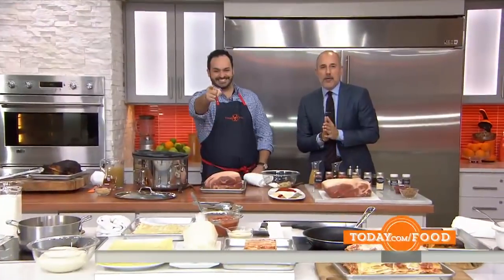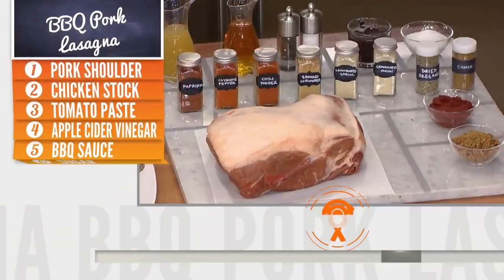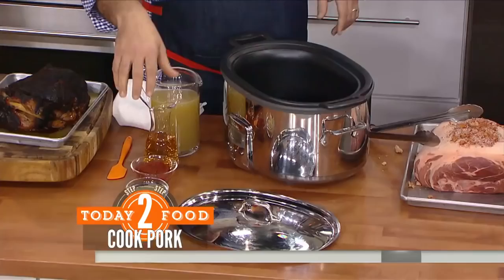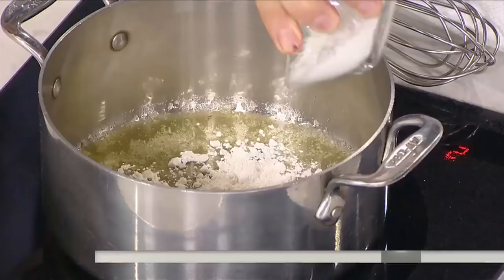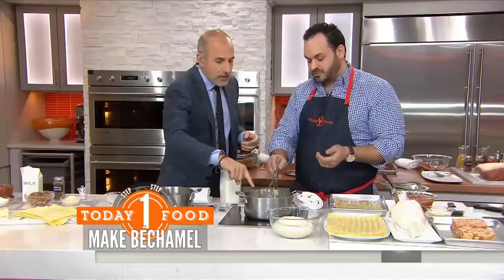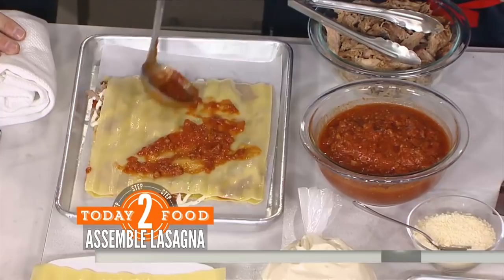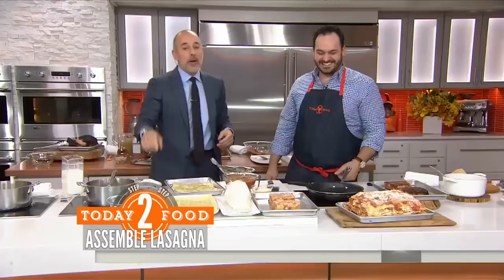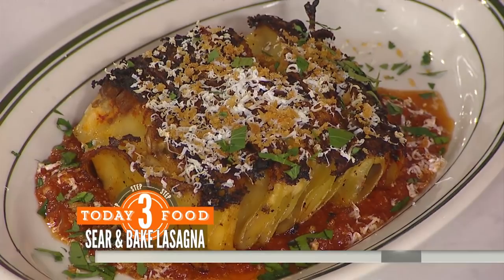Barbecue Pork Lasagna With Grandma’s Sunday Gravy: Try Matt Abdoo’s Recipe | TODAY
Matt Abdoo, executive chef of the newly opened Pig Bleecker restaurant in New York City, is in the TODAY kitchen to demonstrate his comfort food recipe for barbecue pork lasagna with grandma’s Sunday gravy. It is a hearty dinner perfect for winter.